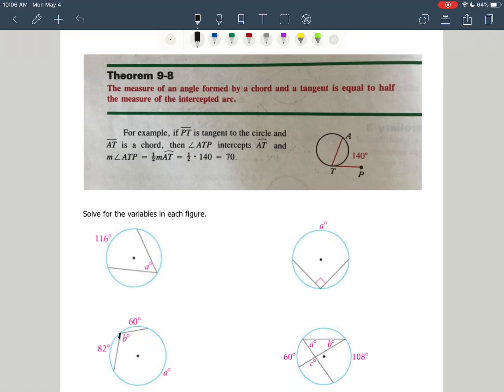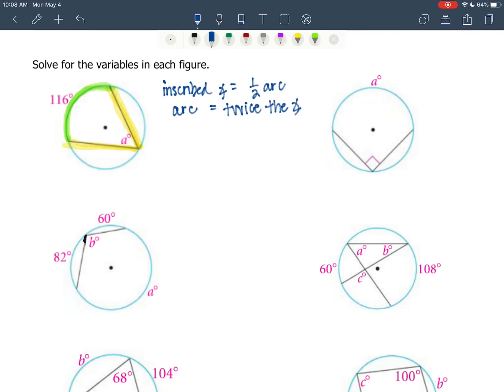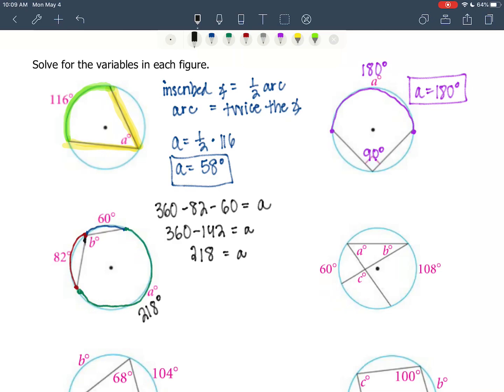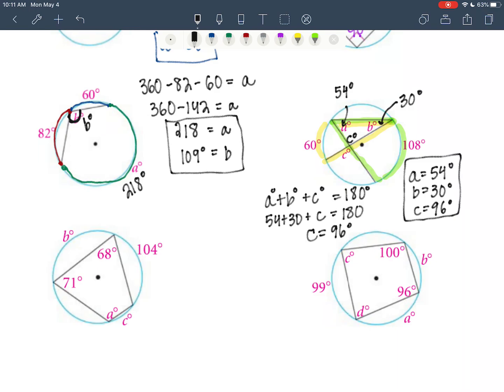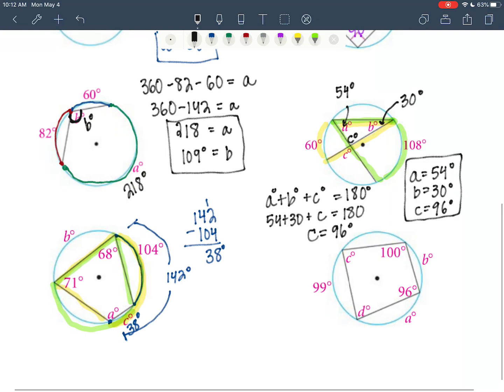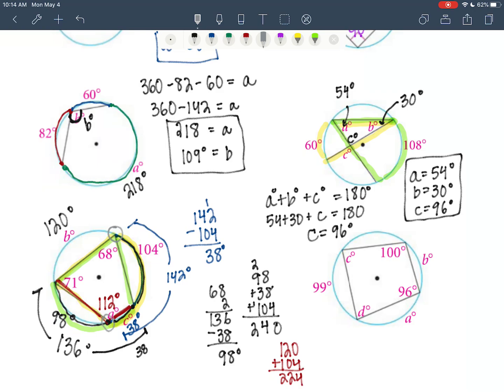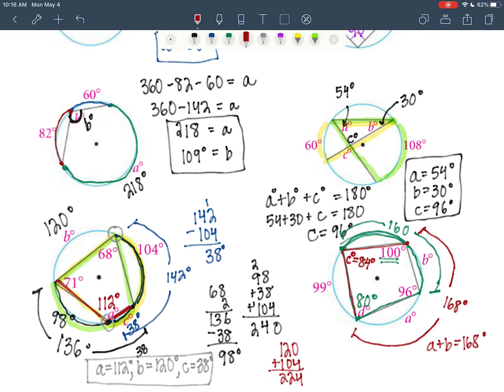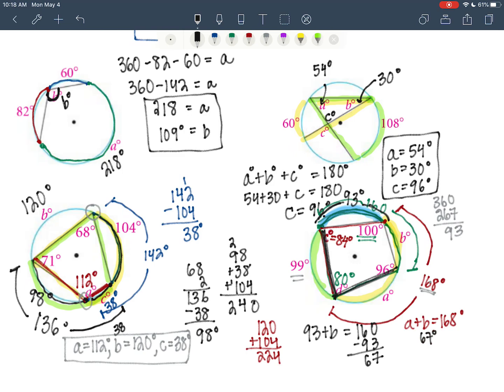Geo 9 5B Practice